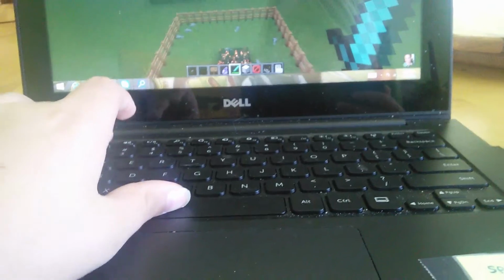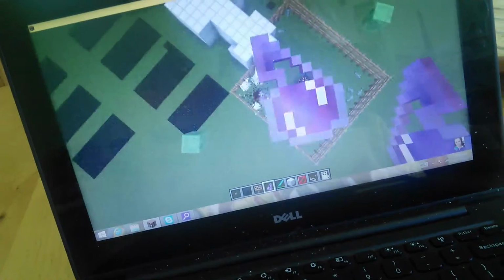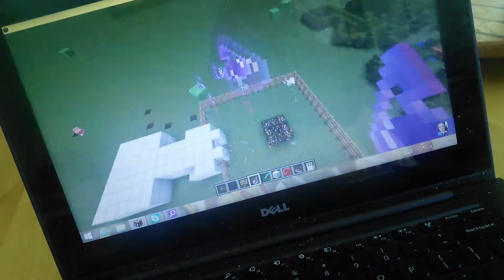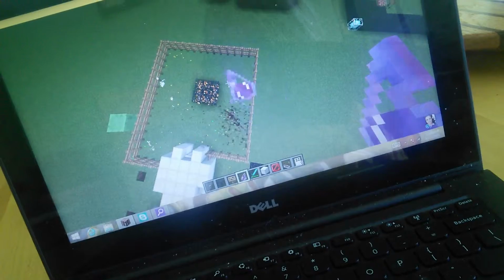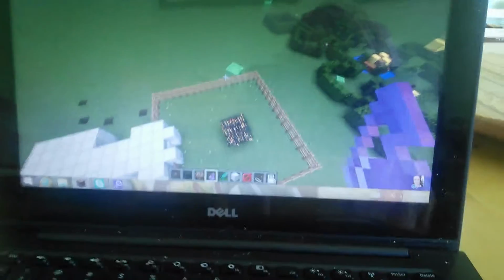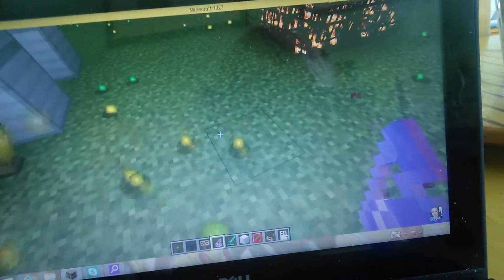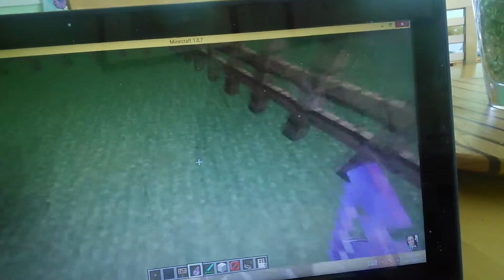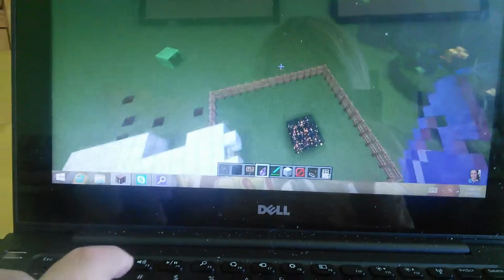The PK's game